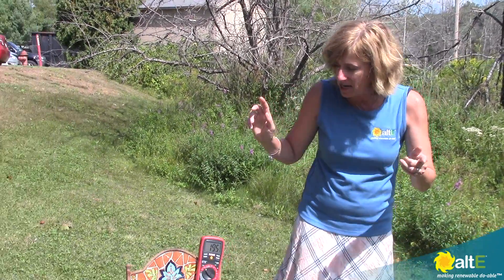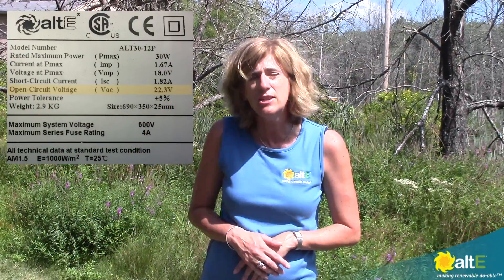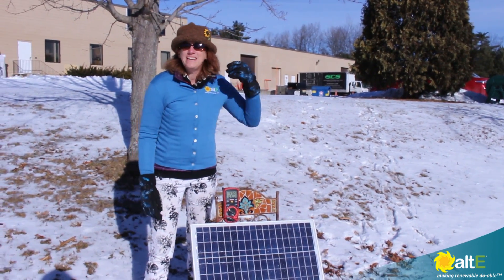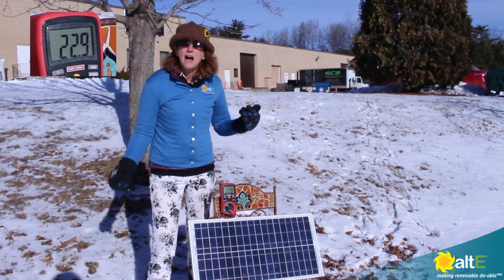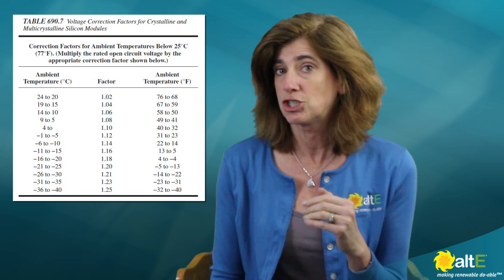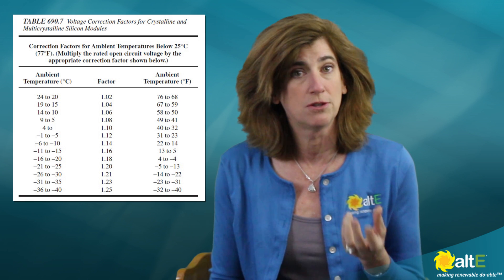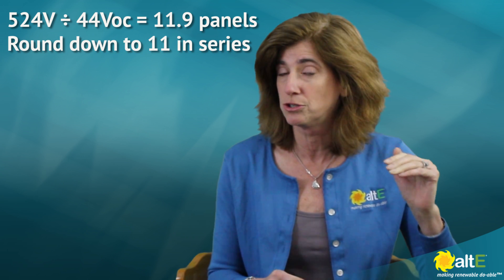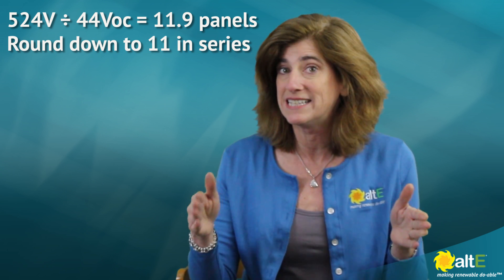What Effect Does Temperature Have on Solar Panels?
Join us as we measure the voltage output of a silicon solar panel in temperature extremes of hot and cold, and see how it affects the output of a solar panel. We’ll discuss what this means to you when you are designing a solar power system.